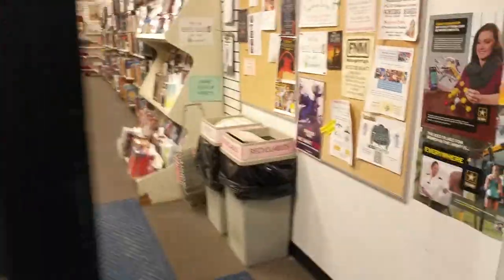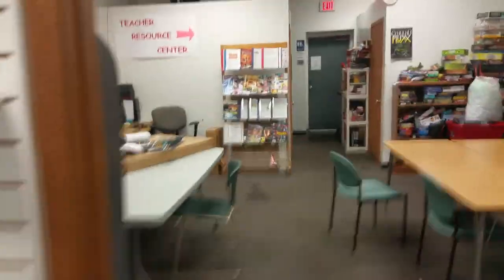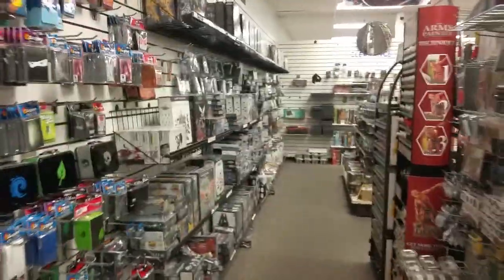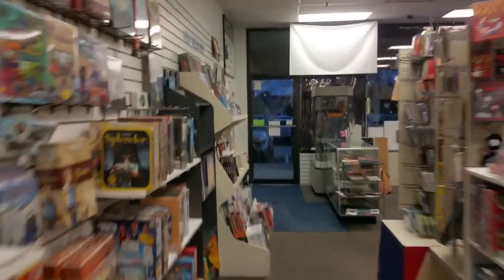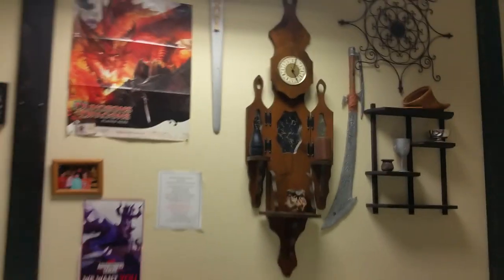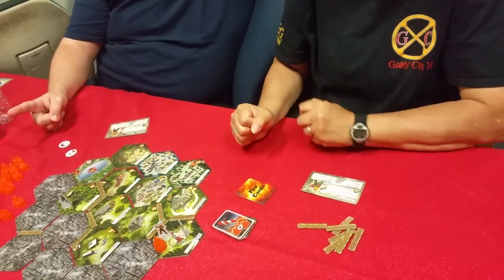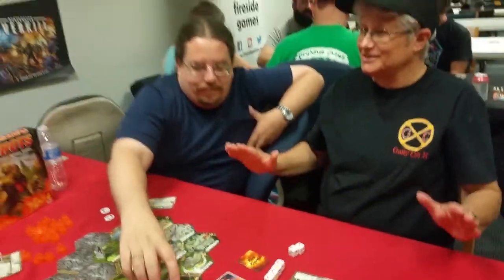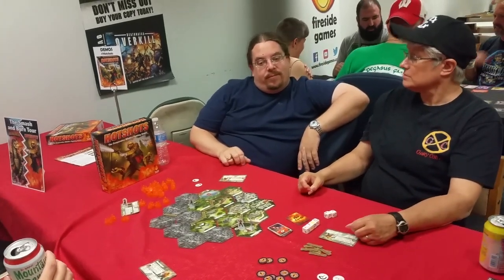Smash and Burn Tour: Pegasus Games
Watch as the Smash and Burn Tour stops at Pegasus Games in Madison, WI.